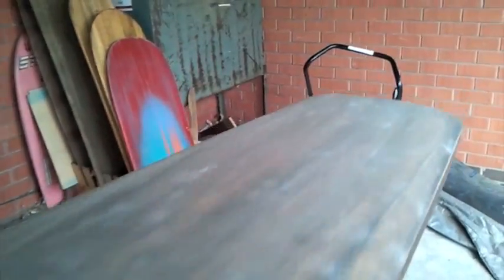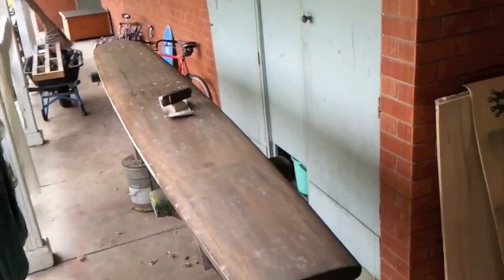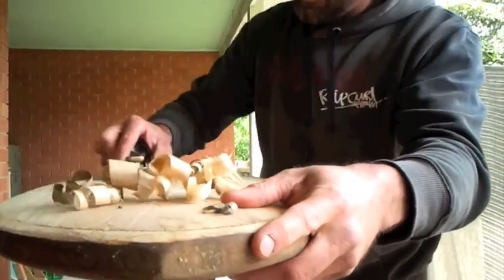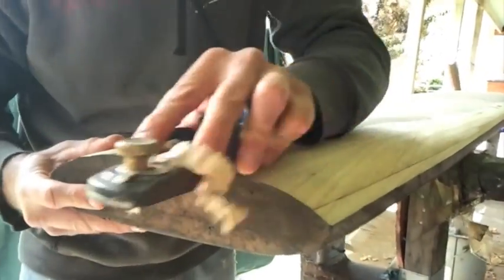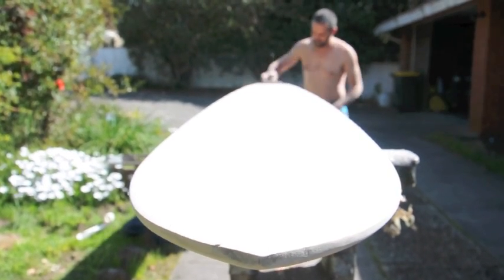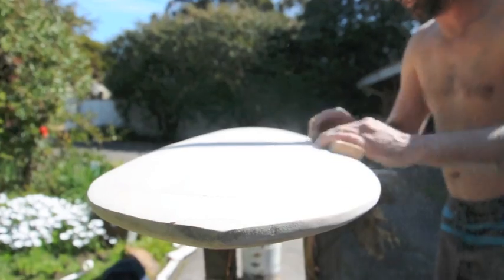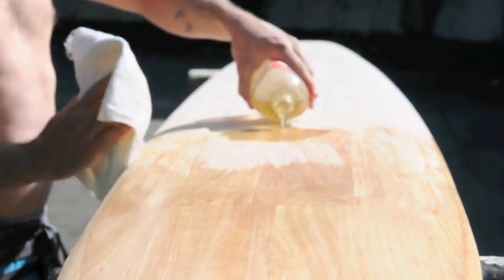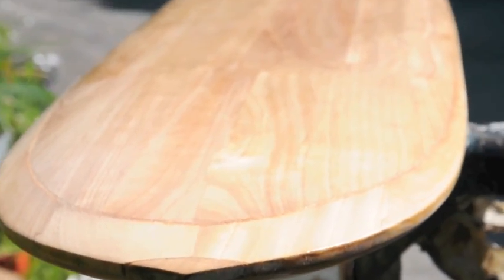12 Foot Olo Surfboard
This is a short video of the re-shaping of my 12ft olo surfboard.